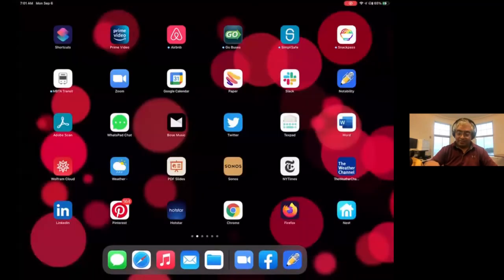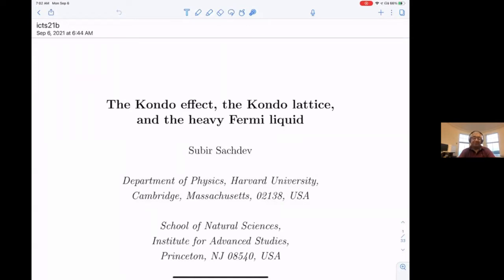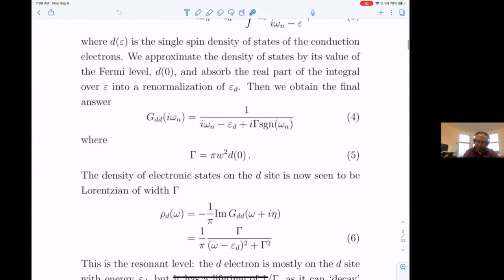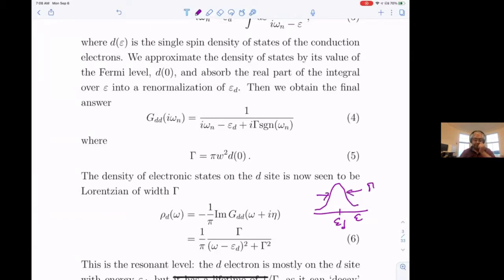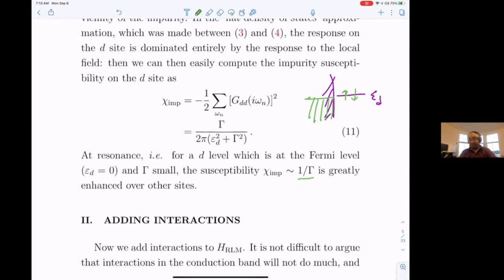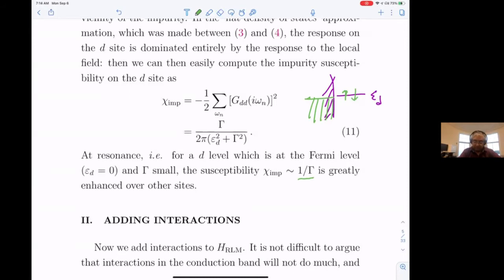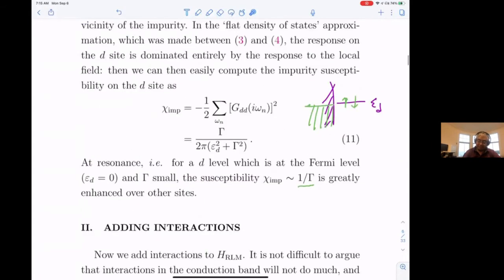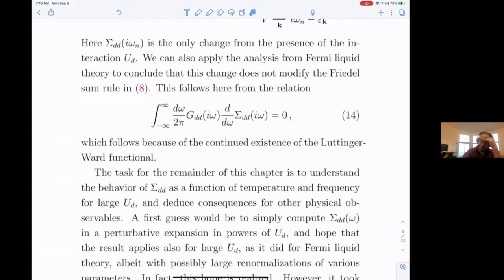The Kondo Effect, the Kondo Lattice, and the Heavy Fermi Liquid by Subir Sachdev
DISCUSSION MEETING

TOPOLOGICAL ASPECTS OF STRONG CORRELATIONS AND GAUGE THEORIES (ONLINE)

ORGANIZERS: Rob Pisarski (Brookhaven National Laboratory, USA), Sumathi Rao (HRI, India), Soeren Schlichting (Bielefeld University, Germany) and Sayantan Sharma (IMSc, India)

VENUE: Online

The topological properties of quantum field theories are responsible for several exotic phenomena occurring over many length scales, from nano-materials to the early universe. A fundamental phenomena in gauge theories,  confinement, is believed to be intimately related to topology. The techniques used by the condensed matter and the high energy communities to address such problems are, at least superficially, quite different. Within the condensed matter community, the interplay of topology and interactions is still in a developing phase. Researchers working in gauge theories, on the other hand, have made some progress in the understanding of non-perturbative phenomena related to topology. It thus makes it timely and appropriate to bring the two groups together to understand the techniques currently in use and to develop a common ground. Given the conceptual and technical challenges, specially for understanding phenomena beyond perturbation theory, insights and results from different interdisciplinary areas can advance our existing knowledge and allow us to address many of the unsolved problems of topological origin in strongly correlated systems.

The topics which will be discussed are:

1. Topological aspects of quantum matter
2. Topological aspects on non-Abelian gauge theories
3. Anomalous transport phenomena in 2D/3D materials
4. Chiral plasma instabilities and non-equilibrium dynamics in strongly correlated systems
5. New algorithms, quantum computation